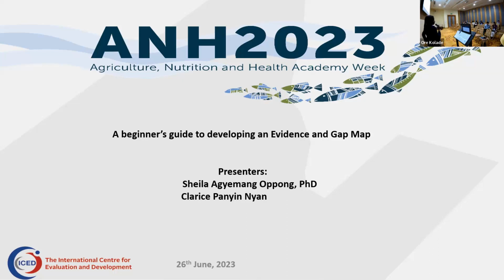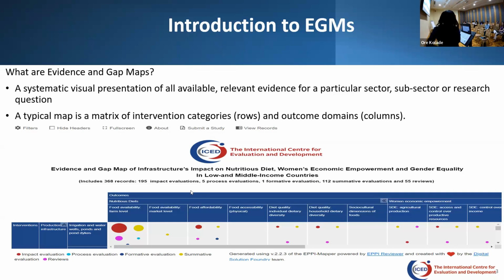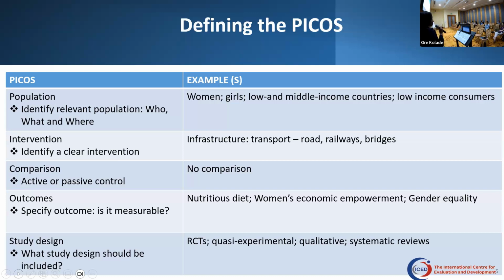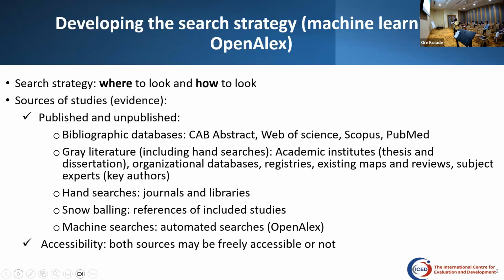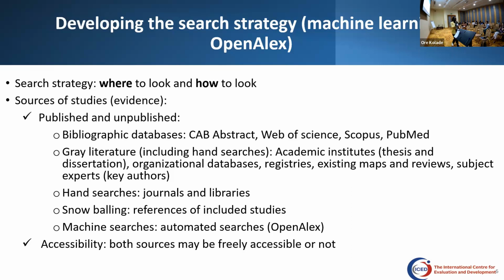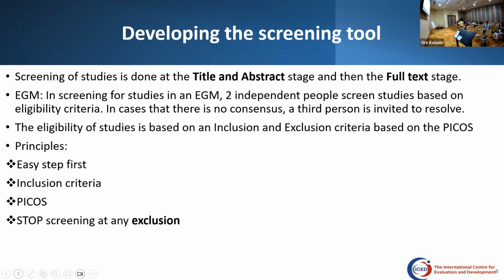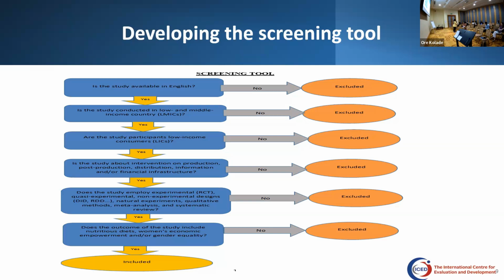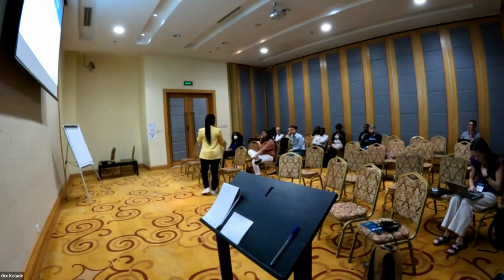ANH2023 Research Conference: A Beginner's Guide to Developing an Evidence and Gap Map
Watch the recording of the ANH2023 Research Conference Side Event: A Beginner's Guide to Developing an Evidence and Gap Map